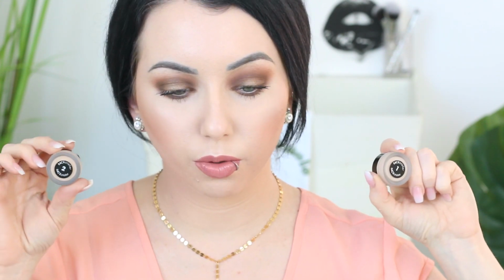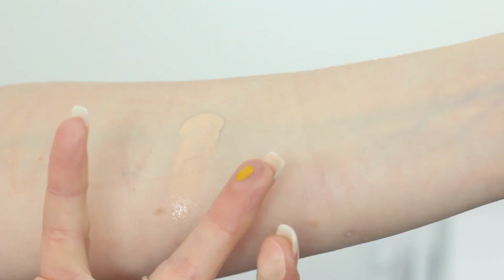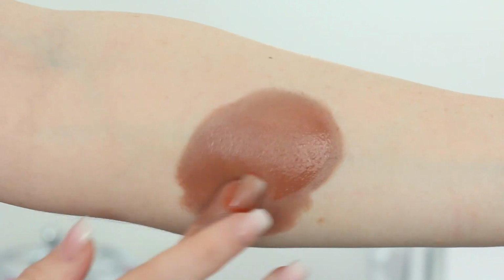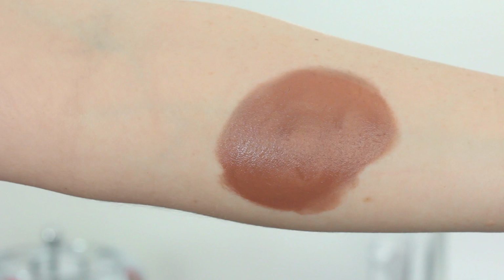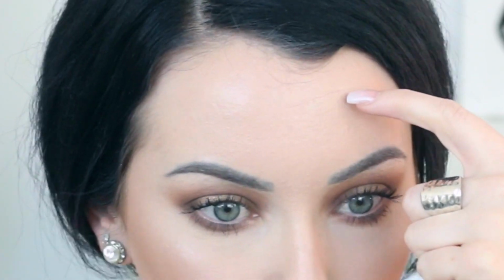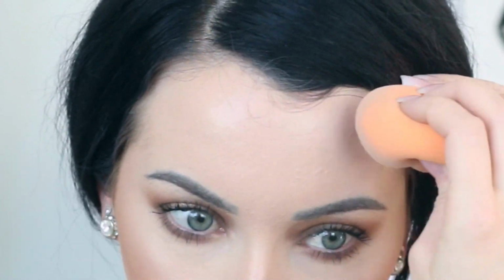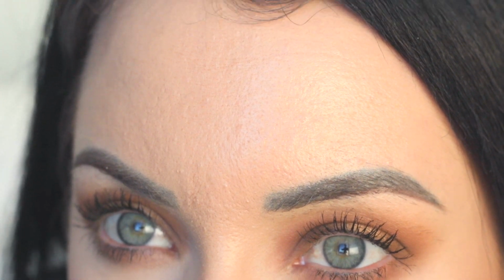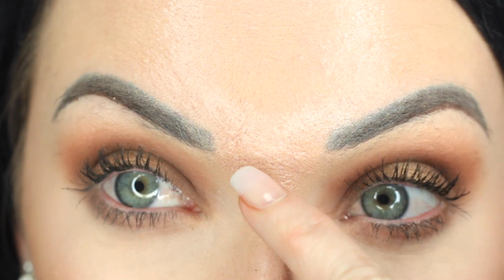CUSTOMIZABLE FOUNDATION! Find your Perfect Shade | Face Atelier Ultra Foundation Pro Review & Demo!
▼ PRODUCTS USED ▼
Face Atelier Ultra Foundation pro (all 17 shades & $1 samples here) Cruelty-free & Vegan

Tarte Double Duty Beauty Shape Tape Concealer in Fair

Urban Decay All Nighter Setting Spray

Real Techniques Miracle Complexion Sponge

◇  Makeup details:
     Pur Cosmetics Troll Eyeshadow palette
     La Girl Strobing powder in 120 Watt, Maybelline fit me powder 310
     Essence blush All you need is pink
     Lips: Milani Amore Matte lip cream in Sweetie with Wet n wild     Jackie a la mode
     Mascara: Benefit Roller Lash Mascara
◇  Nail polish: Acrylic Ombre (show your nail tech a pic)

▼▼▼ SOCIAL MEDIA ▼▼▼

◇ ◇ ◇  FAQ's  ◇ ◇ ◇
Camera? → Canon 70D
Lighting? Diva Ring Light
What's your job? I work in digital marketing